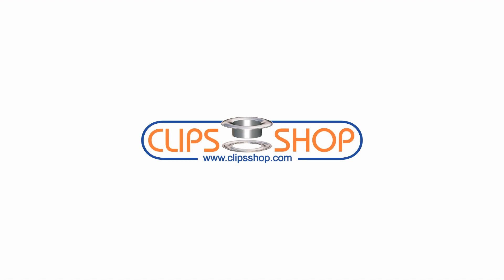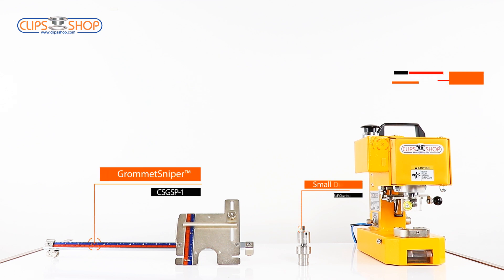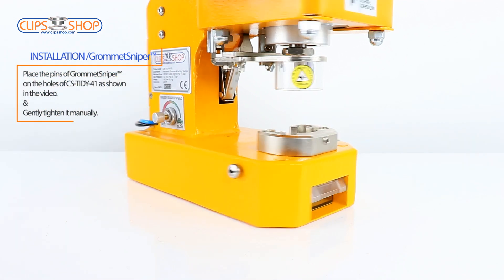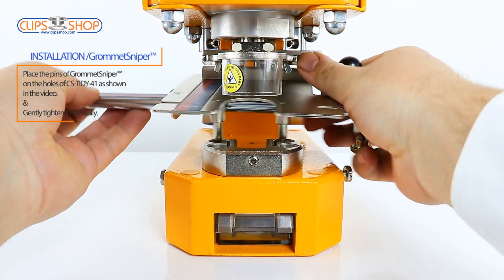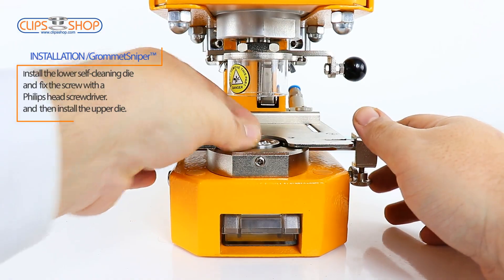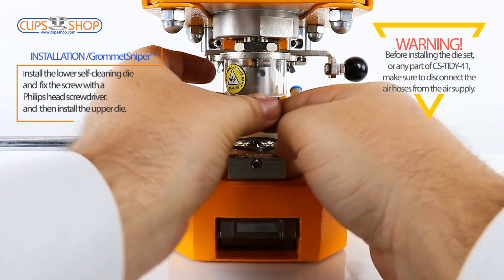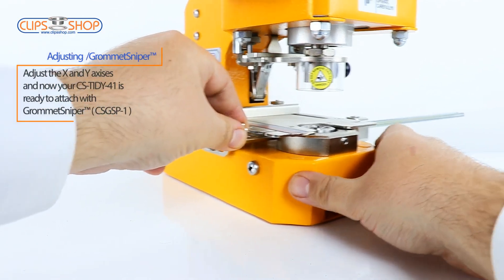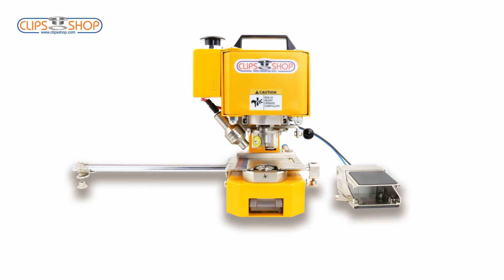GrommetSniper™ / Mounting and Installation / CS TIDY 41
Quickly and accurately attach your grommets with the industry’s first grommet alignment fixture! The GrommetSniper™, made exclusively to fit the CSTEP-2 and CS-TIDY series pneumatic machines

Quickly and accurately attach your grommets with the industry’s first grommet alignment fixture! The GrommetSniper™, made exclusively to fit the CSTEP-2 and CS-TIDY-41/51, lets users precisely space grommets 15 to 80 mm (3/4" to 3 1/4") from the edge of their substrate and uniformly locate the distance between grommets from 50 to 600 mm (2" to 23 3/4") apart.

With this unique alignment accessory, you will easily place grommets at equal spaces and depth without any markings. Once the desired adjustments are made, you can lock the adjustments manually by rotating the knurled thumb nuts.

This equipment is suitable for precisely positioning the grommets, with a grommet size range from XX00 (1/8” -3.4 mm ID) to #5.5 (1 1/16“ -17 mm ID) on the material to accelerate the grommet application process and increase efficiency.

ClipsShop’s GrommetSniper™ provides metric and imperial measures, the colors and markings on the rulers are specifically chosen to provide the best visibility.

You can easily install the GrommetSniper™ to your machine without needing any extra tool for installation.

Featuring a telescopic slide, the horizontal ruler can be shortened when not in use to save some workspace.

All steel parts are coated to increase their life span and prevent oxidation.